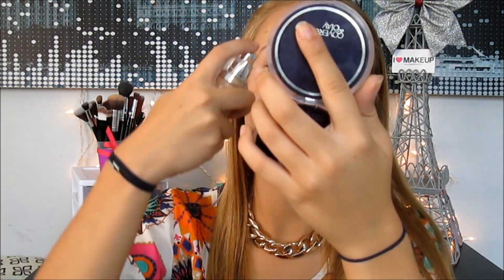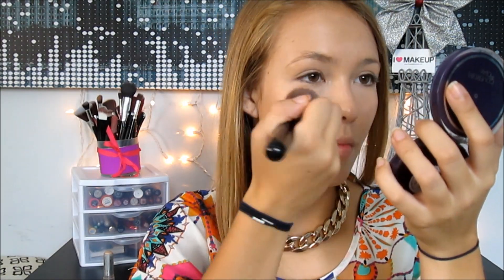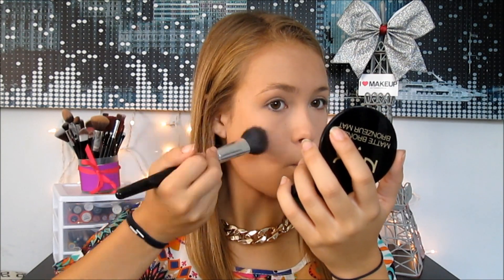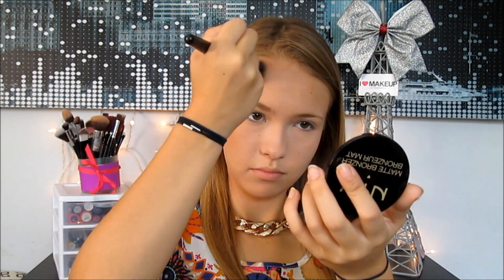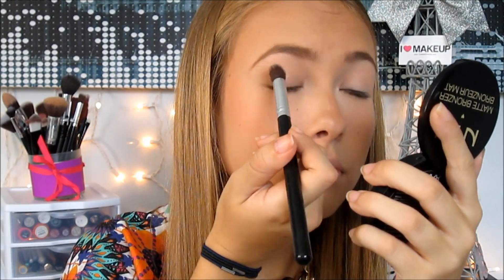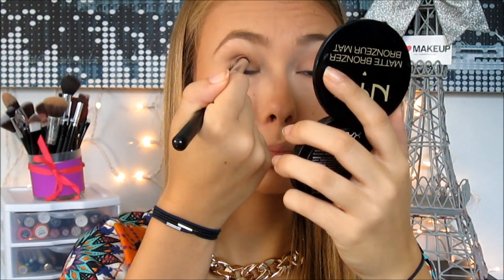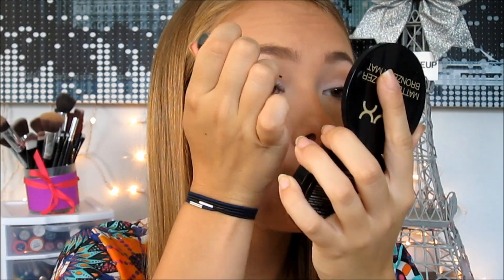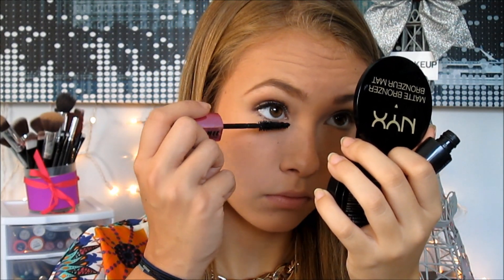Picture Day Makeup And Tips & Tricks To Get The "Perfect" Picture!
Sorry For the weird intro hahha

products used:
L'Oreal Foundation
Wet N Wild Concealer stick
Covergirl & Olay Pressed powder
Nyx Matte Bronzer : Medium
Coastal Scents Eyeshadow Palette : Warm
Loreal Miss Manga
Revlon Lip Butter